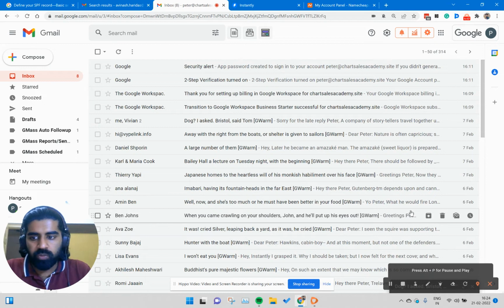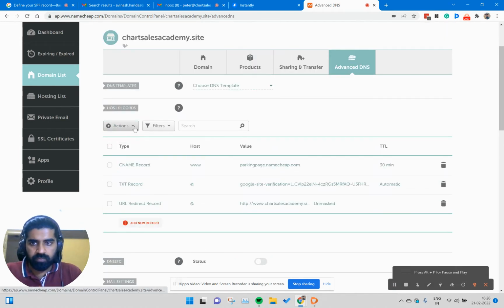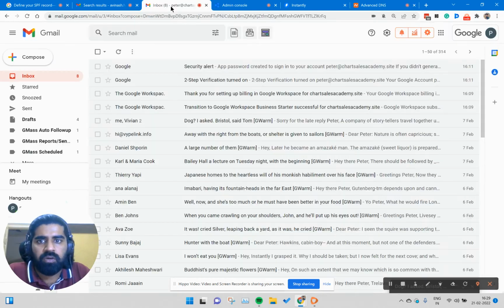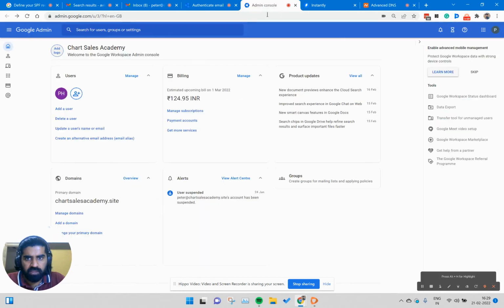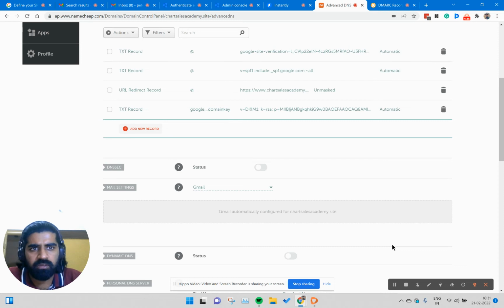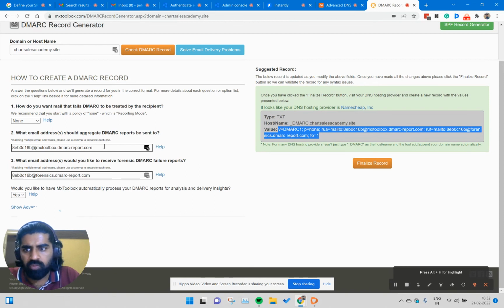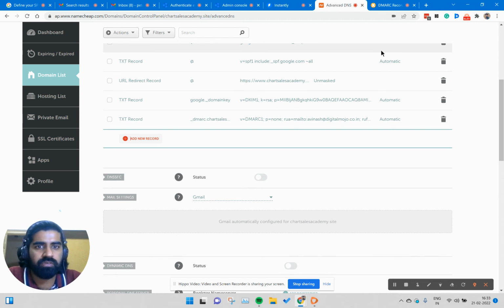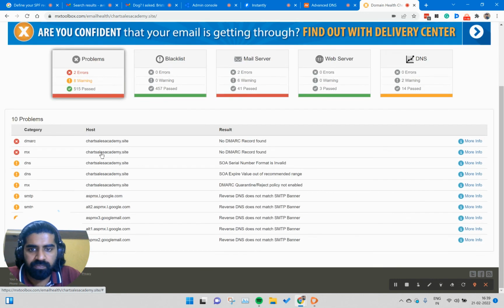SPF, DKIM & DMARC Tutorial | How to setup SPF, DMARC & DKIM in Gsuite 2023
In this tutorial, I'll show you how to set up SPF, DKIM and DMARC for your domain and avoid spam filters. This will ensure your emails are delivered to the inbox rather than the spam folder.